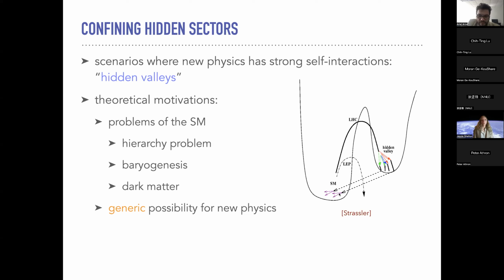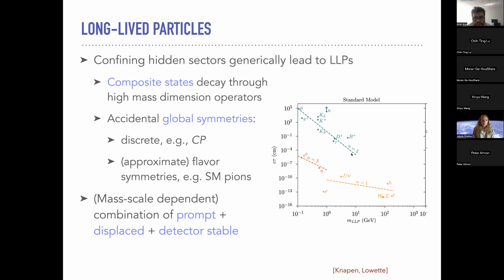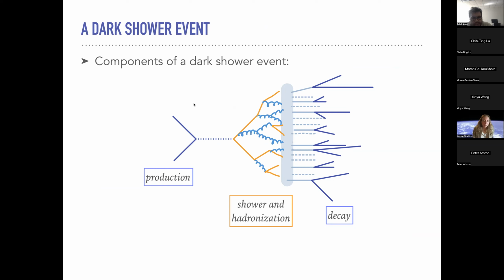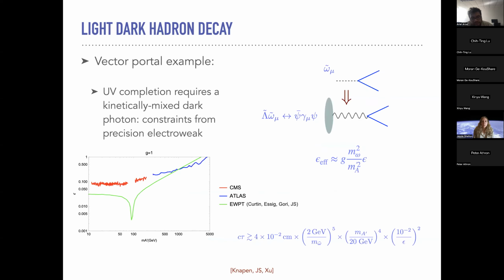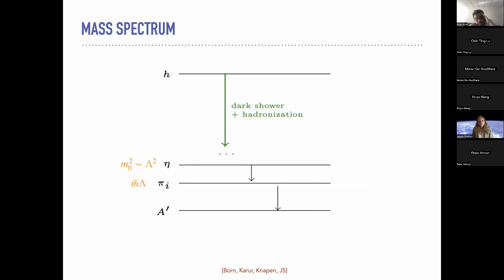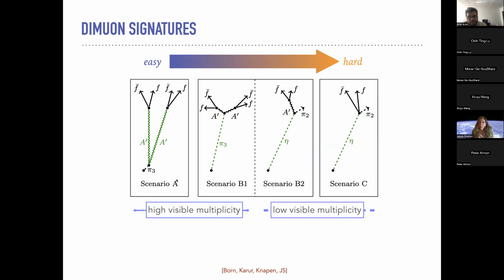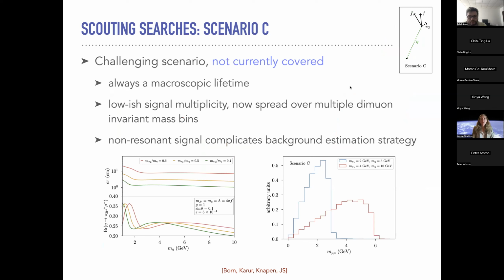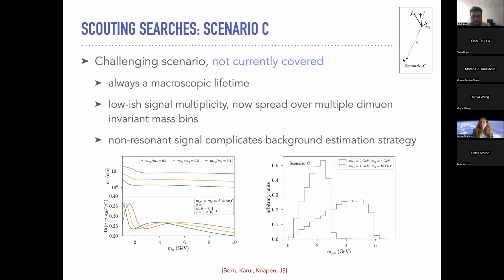PAC Webinar 57: Scouting for Light Dark Showers at the LHC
PAC Webinar 57
Title: Scouting for Light Dark Showers at the LHC
Speaker: Jessie Shelton
Jessie Shelton received her PhD from MIT in 2006, after undergraduate work at Princeton. After graduate work in string theory, she began working on LHC physics during her first postdoctoral position at Rutgers. She went on to hold postdoctoral positions at Yale and Harvard before joining the faculty at the University of Illinois Urbana-Champaign. She has won the DOE Early Career award (2017) as well as the Presidential Early Career Award (2020) for her research, which spans a broad range of topics in particle physics beyond the Standard Model, most notably exotic Higgs decays, dark matter, and the cosmology of dark sectors.
Time: Nov. 22nd 2023, 11:00am
Abstract:
As the LHC physics program continues, the search for physics beyond the Standard Model is now pushing into ever more challenging regimes: in particular, into final states that are low mass, long lifetime, and/or high multiplicity. Confining hidden sectors are a particularly interesting class of theories that can naturally yield such final states. This talk will discuss some general considerations about constructing an inclusive search strategy for the "dark shower" signatures such models generate at the LHC before focusing on a particular model that realizes a range of soft, displaced dilepton signatures.